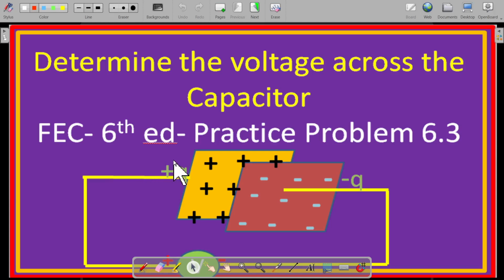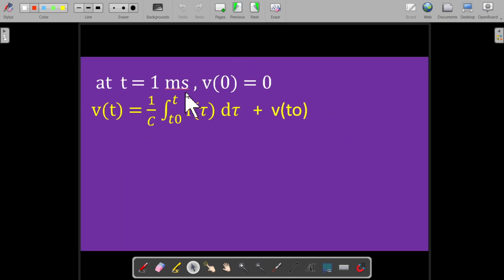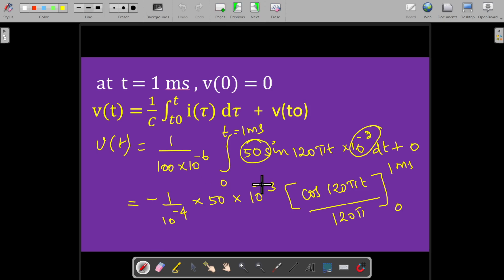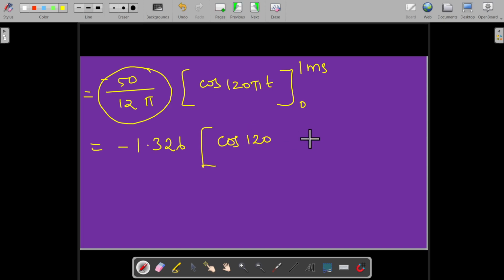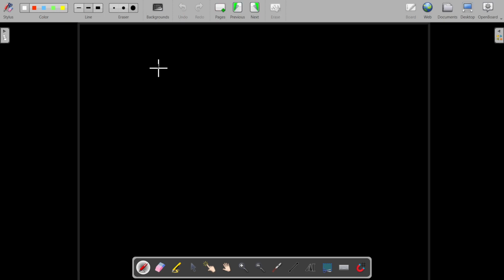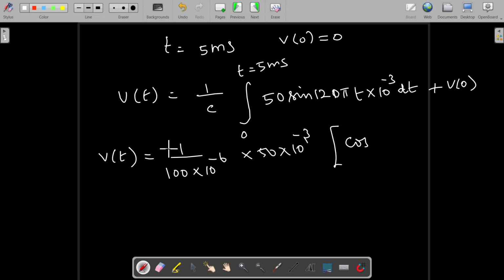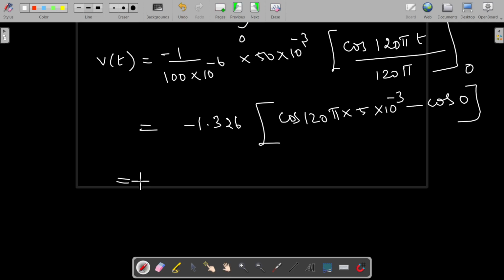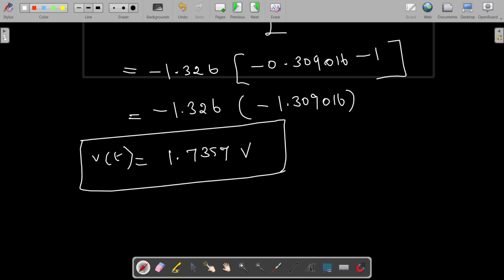FEC Practice Problem 6.3 - Find the voltage across the capacitor - use formula 6 -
FEC Practice Problem 6.3 - Find the voltage across the Capacitor - Fundamentals of Electric Circuits - Alexander and Sadiku - 6th edition